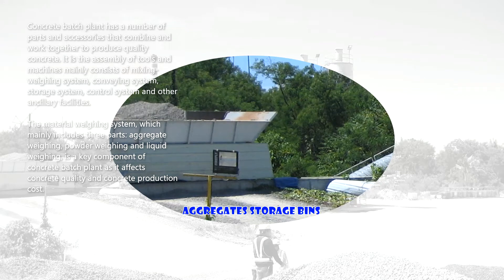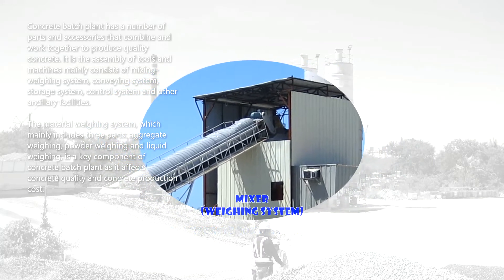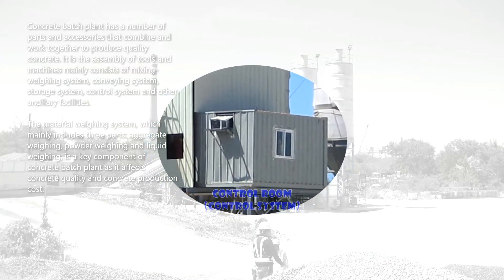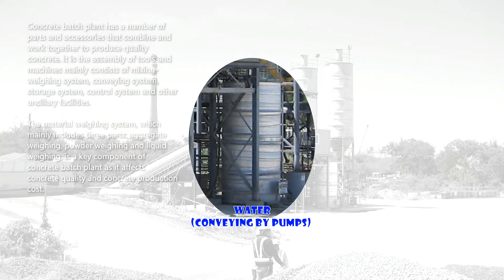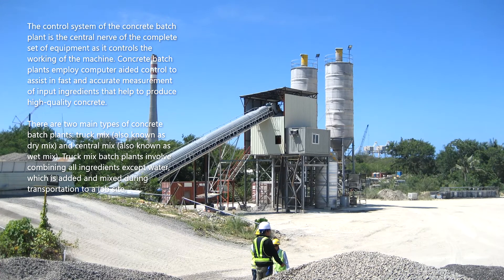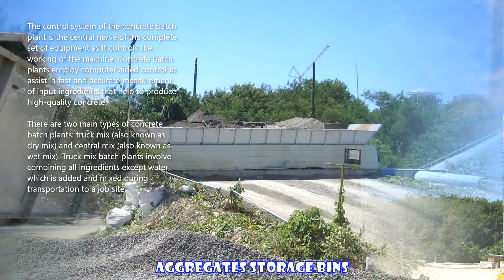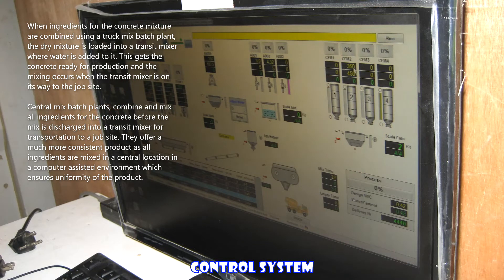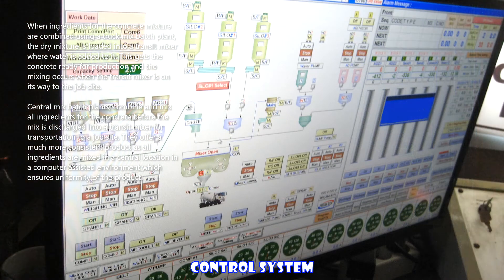BATCH PLANT FACILITIES | CONCRETE | Civil Engineering & Construction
Concrete Batch Plant Facilities